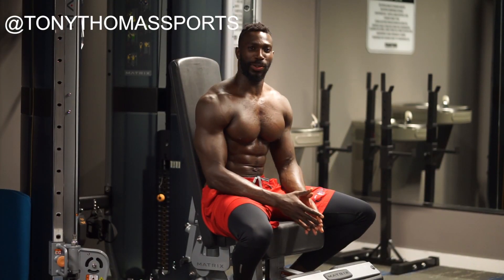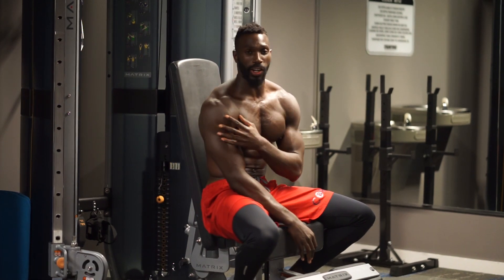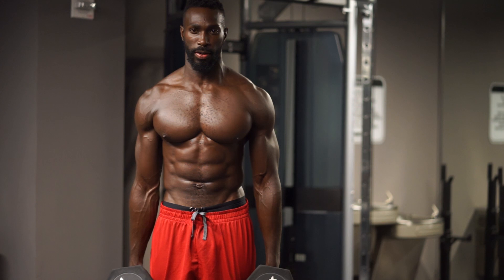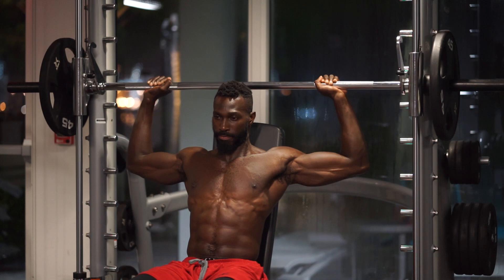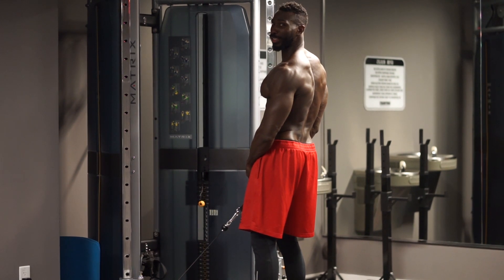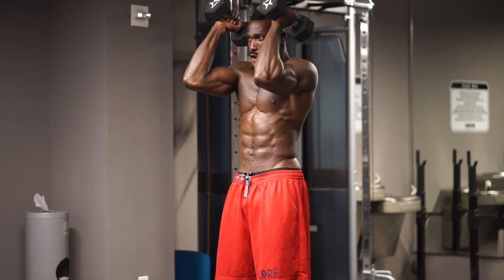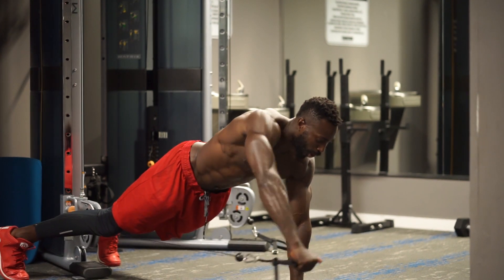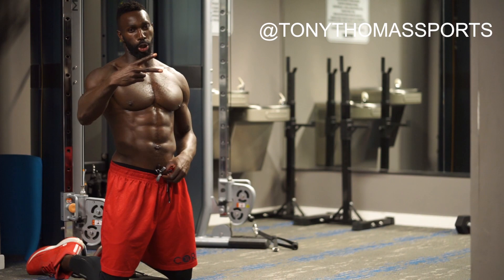The Flawless Shoulder Workout by Tony Thomas Sports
When training the shoulders its important to focus on engaging each portion specifically. This workout teaches you how to isolate the muscles of the shoulder to build strength.